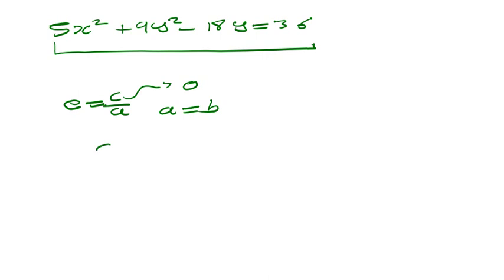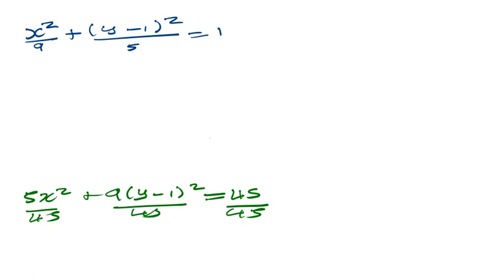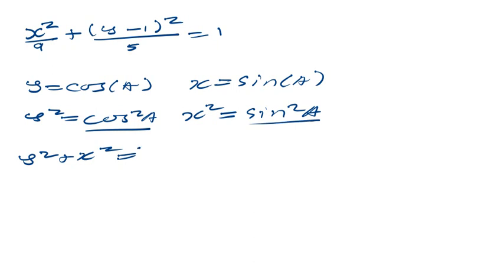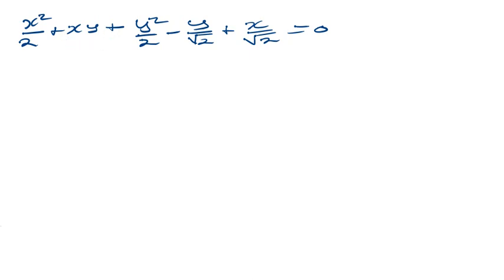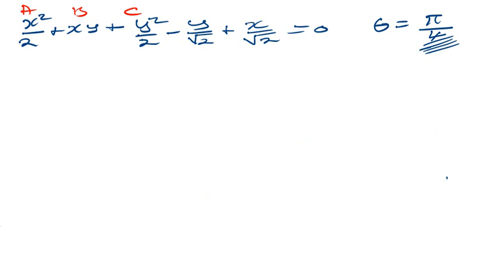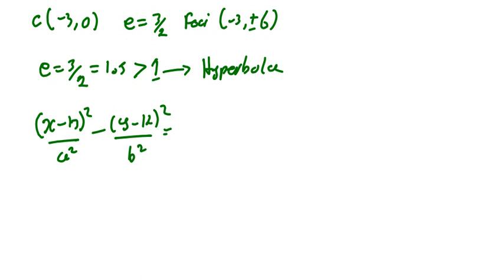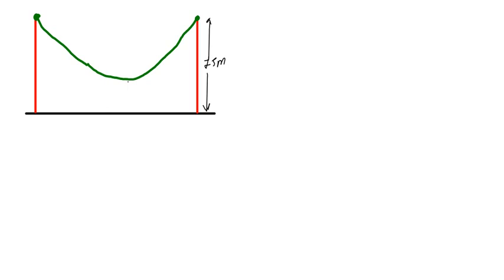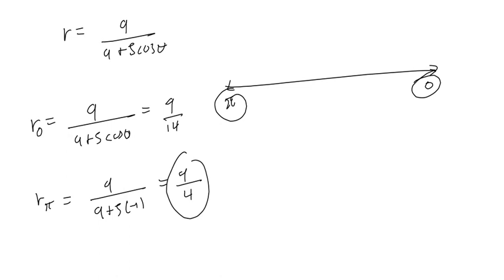Recorded Class _ Analytic Geometry(Conic Sections) Quiz one(1) Revision.